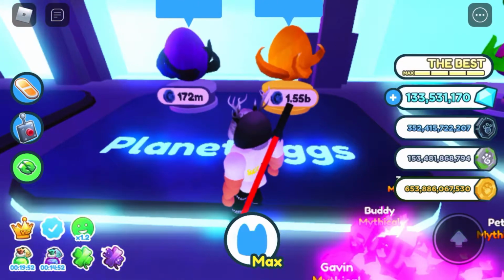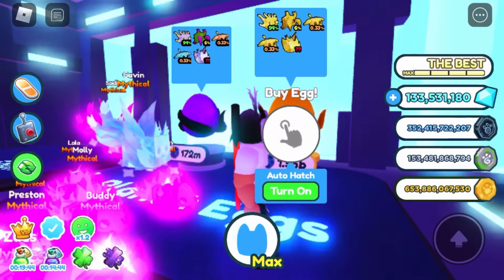PET SIMULATOR X MY CHEAP WAY OF FUSING FOR LEGENDARY PETS